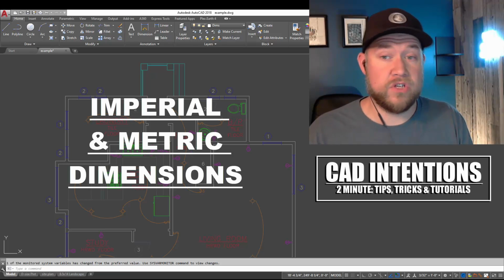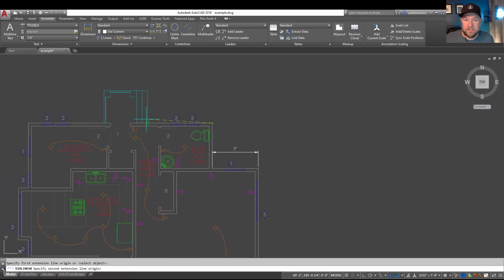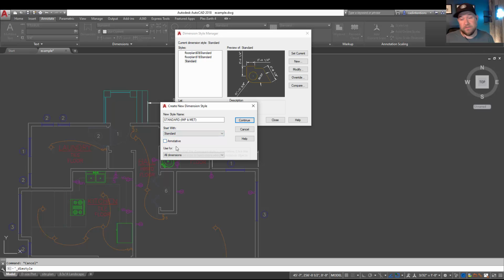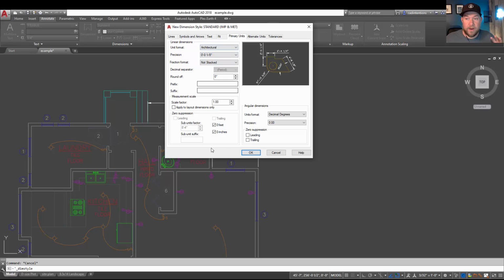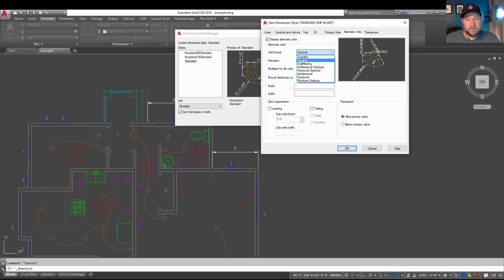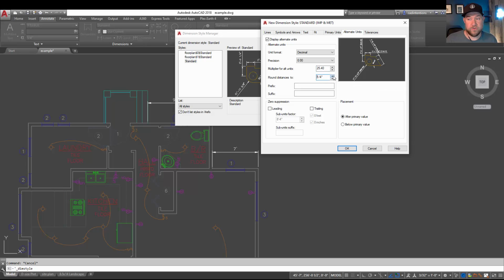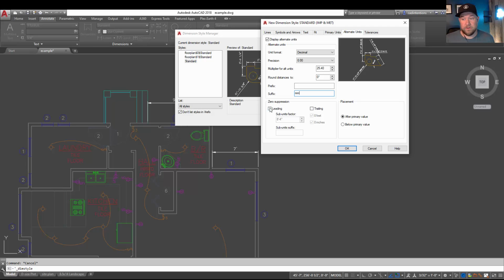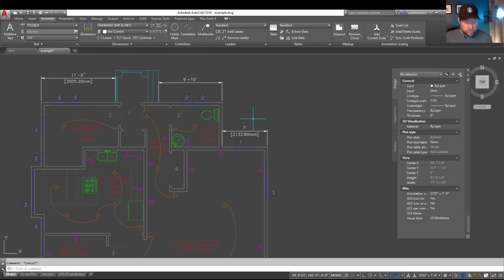AutoCAD Custom Dimension Style Setup Imperial & Metric! - Dimension Style Tricks | 2 Minute Tuesday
In today's video we are taking a look at how to create a new dimension style that shows both Imperial and Metric dimensions at the same time

This method of creating new styles can be used for a ton of useful tweaks to how dimensions are shown in our drawings, saving a ton of time in general.

Want to send mail/products for future posts?
CAD Intentions
RPO VALLEYVIEW
KAMLOOPS BC
V2C 0G1
Canada

Specs:
PROCESSOR: Intel® Core™ i7-6700K @ 4.4GHz-Hi-Perf.
MEMORY: 16GB DDR4 @ 3000MHz
GRAPHICS: NVIDIA® GeForce® GTX 1080 OC 8GB
HDD: 512GB Solid State Drive NVMe Samsung® 950 PRO
POWER: 850W Rosewill® Glacier 850M